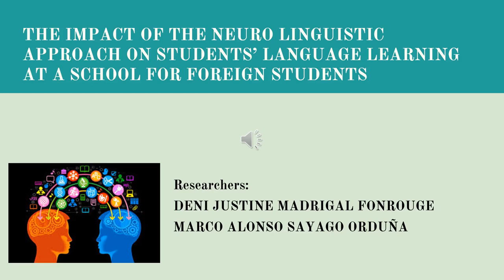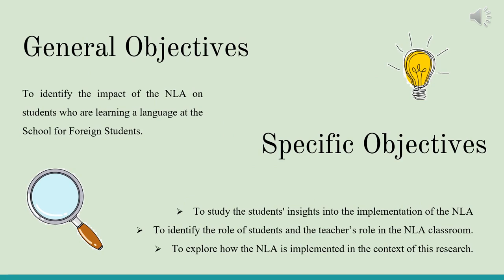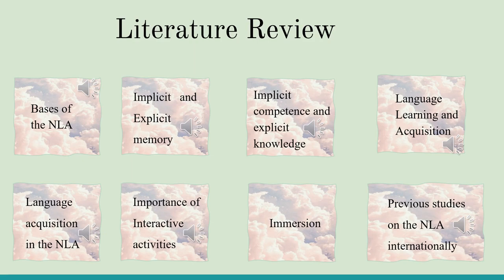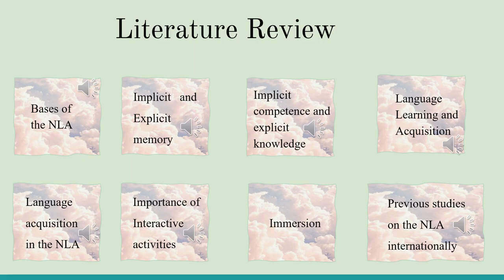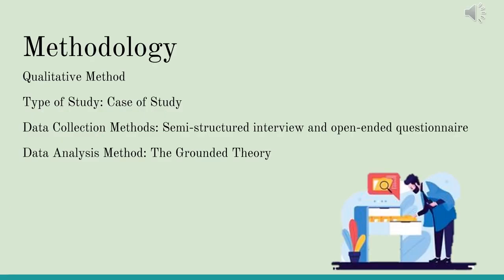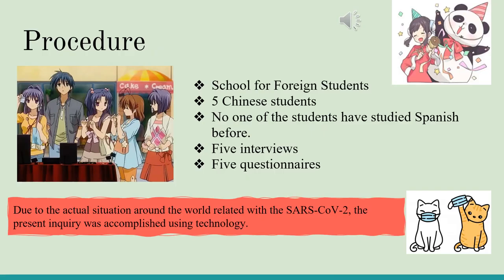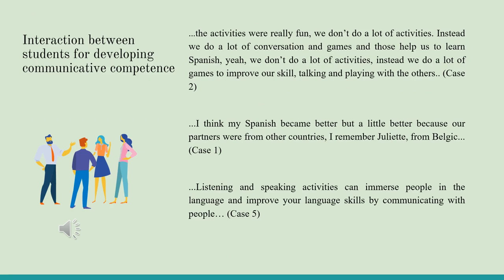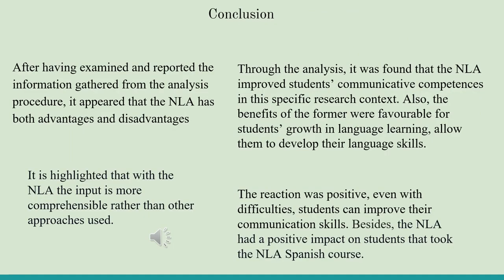FEL XVII_2021: The impact of the Neuro Linguistic Approach on foreign students’ language learning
Video elaborado por Cliserio Antonio Cruz Martínez, Marco Alonso Sayago Orduña y  Deni Justine Madrigal Fonrouge  de la Universidad Veracruzana  para el XVII Foro de Estudios en Lenguas Internacional FEL 2021 de la Universidad de Quintana Roo.